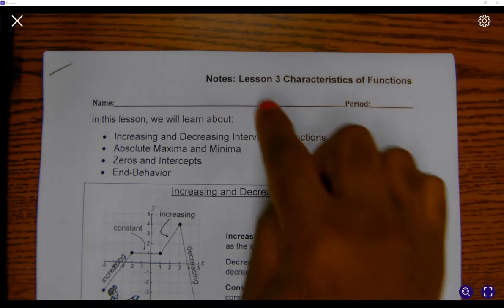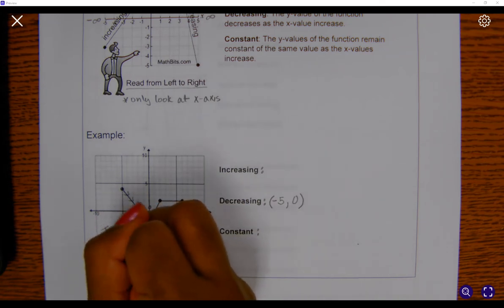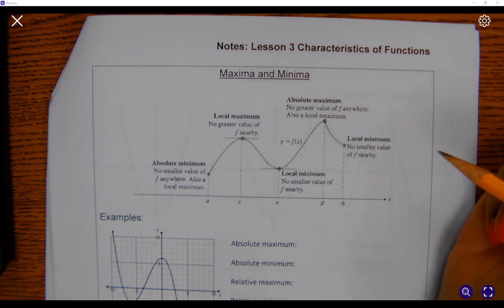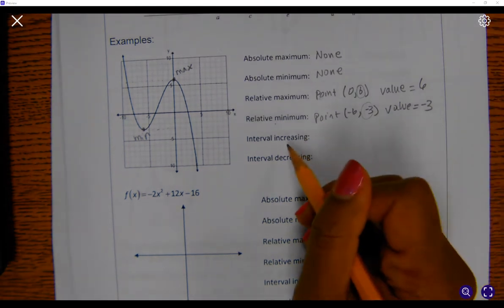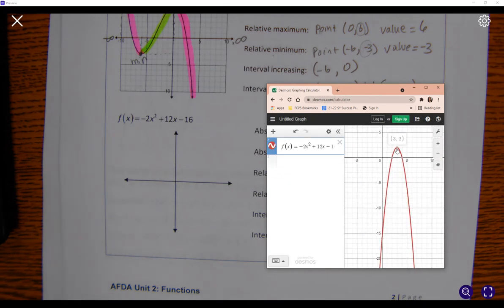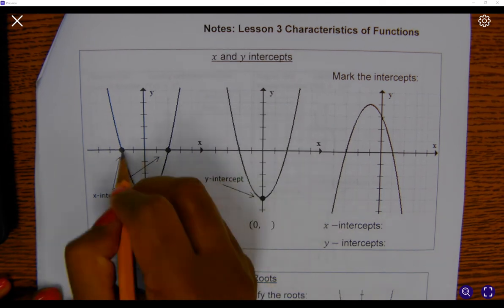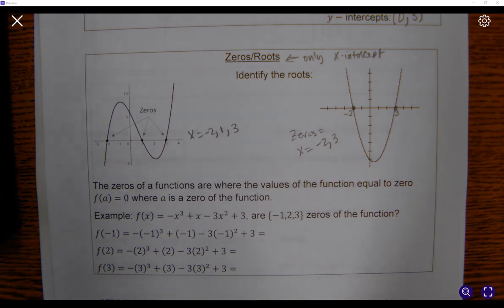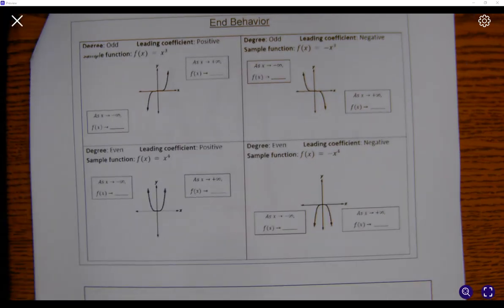Unit 2 Lesson 2 Characteristics of Funcitons